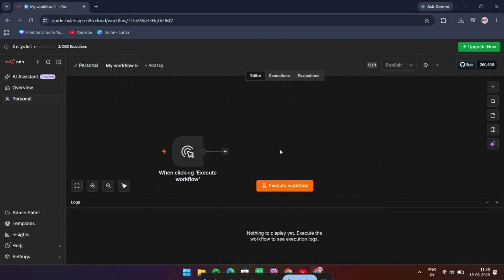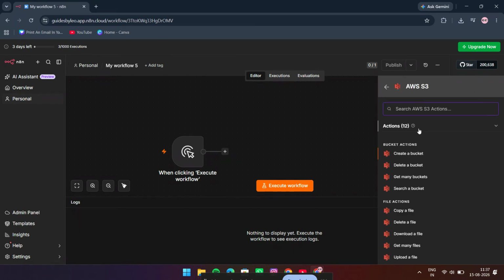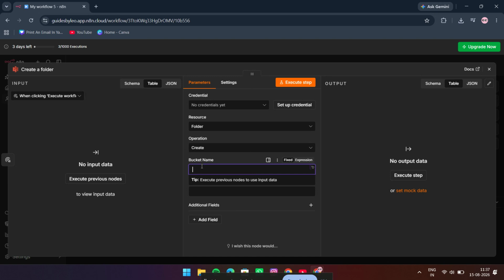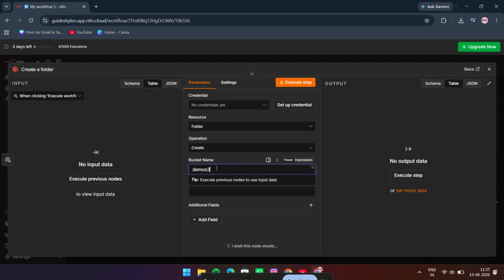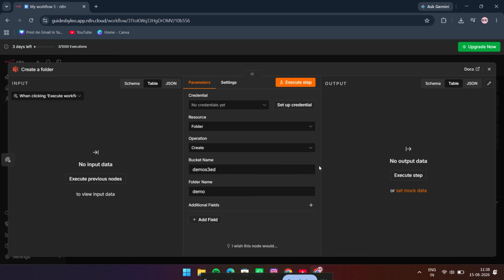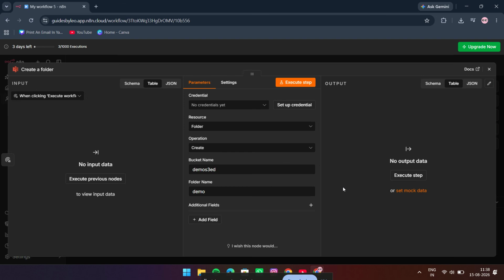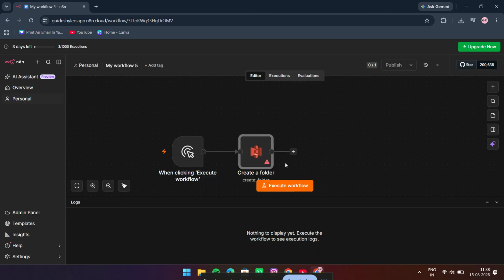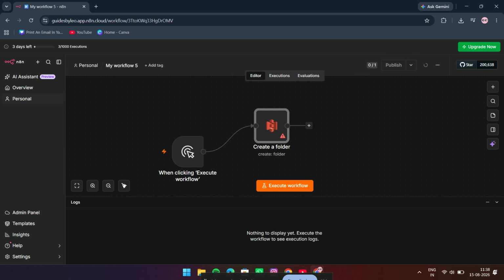How To Create A Folder Using AWS S3 In N8N (Easy Guide)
Learn how to create a folder using AWS S3 in n8n with this simple step-by-step tutorial. Set up the AWS S3 node, choose Create a Folder, and configure the required details for your automation workflow.

🕚Timestamps:
0:00 Introduction
0:19 Open the Nodes Panel and Add AWS S3
0:39 Select Create a Folder
0:55 Configure AWS Credentials and Bucket Details
1:28 Enter the Folder Name Or Path
1:55 Review Settings and Run the Workflow
2:18 Final Thoughts

✍️What You'll Learn In This Video:
• How To Select The Create A Folder Operation
• How To Configure AWS Credentials In N8N
• How To Choose The Correct S3 Bucket
• How To Enter A Folder Name Or Path
• How To Use Dynamic Values In Folder Paths
• How To Run And Verify Your S3 Folder Automation

💡Pro Tips:
• Make Sure Your AWS Credentials Have Permission To Write To S3
• Double Check The Bucket Name Before Running The Workflow
• Use Dynamic Folder Names For Date-Based Or User-Based Organization
• Test The Workflow With A Safe Folder Name First
• Keep Your S3 Structure Consistent For Easier Automation Management

🌐 Access N8N Here:
  n8n.io

n8n, aws s3, s3 folder, create folder in s3, n8n tutorial, automation, workflow automation, no code automation, low code, amazon s3, aws tutorial, n8n aws s3, file organization, cloud storage, s3 bucket